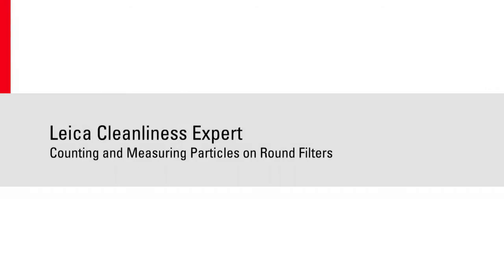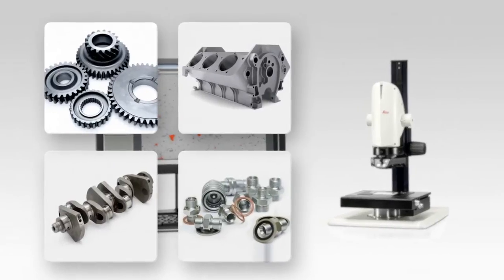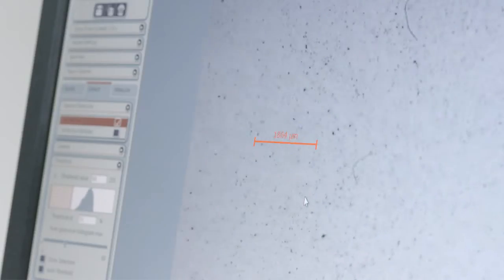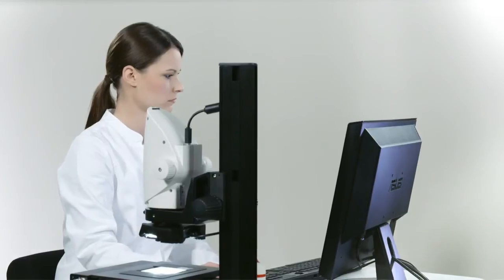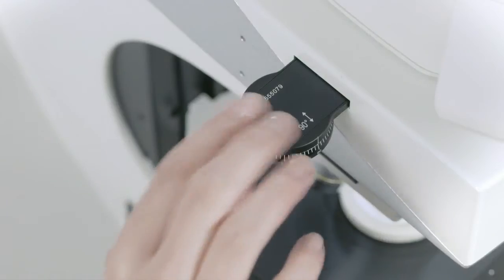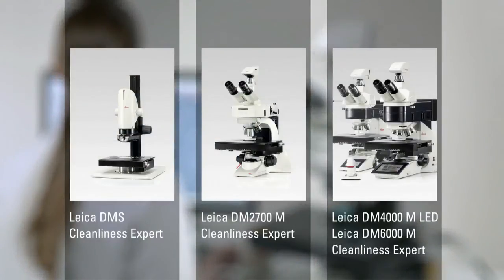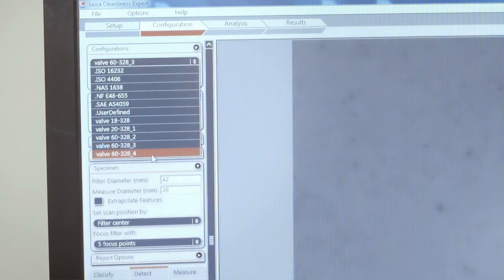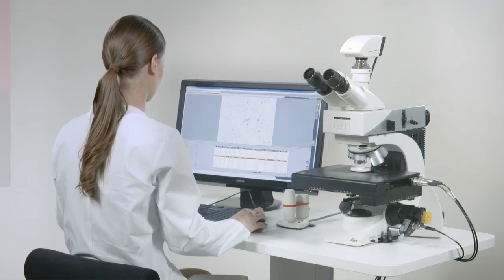Modern Cleanliness Analysis for Your Quality Assurance by Leica Microsystems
Leica Microsystems' Cleanliness Expert solutions enhance workflow productivity through intuitive software and generate reports in compliance with user-specifications or common standards such as ISO 16232 or VDA 19.